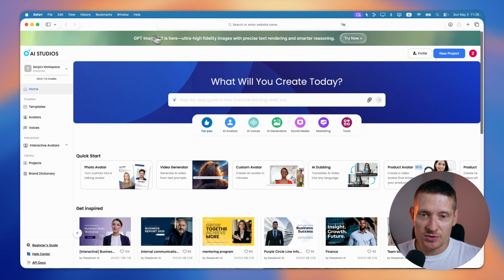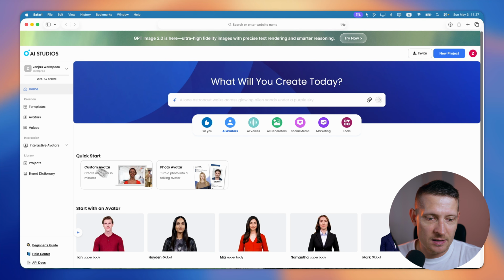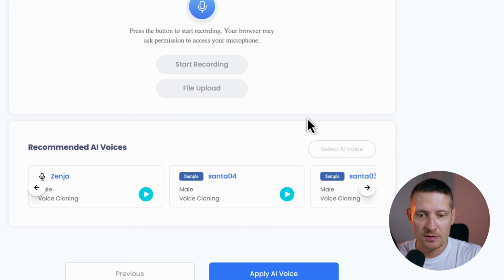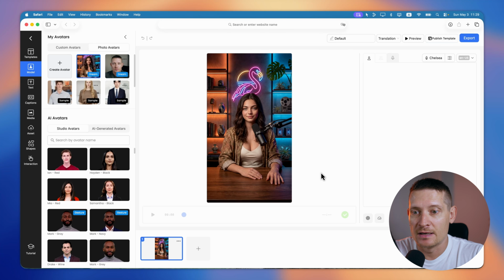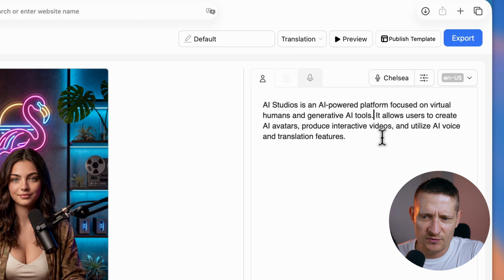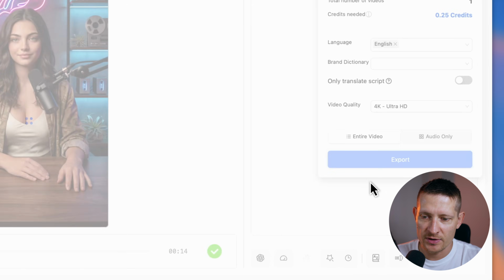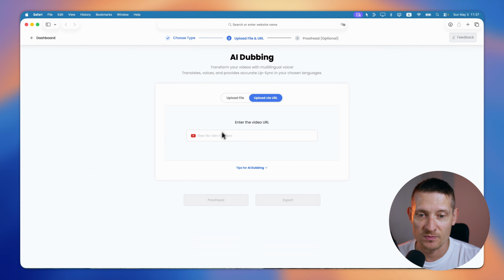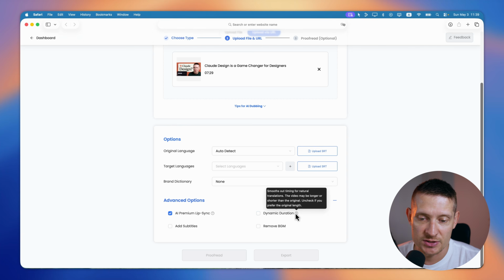I Made a Fake Person and Put Her on YouTube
In this video I show you how to create a conversational AI avatar
using AI Studios by DeepBrain AI. I used an AI-generated photo and
turned it into a fully talking avatar — and the results are insane.

AI Studios lets you create your own AI avatar from photos or video
clips, make interactive videos with clickable elements, and even
auto-dub your videos into other languages with synced lip movement.